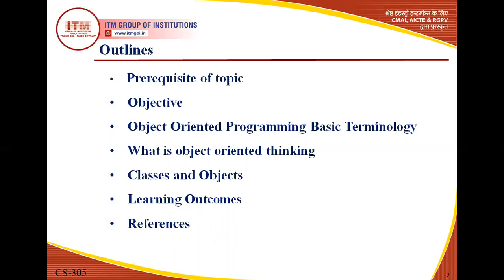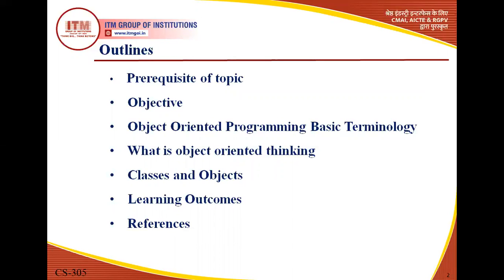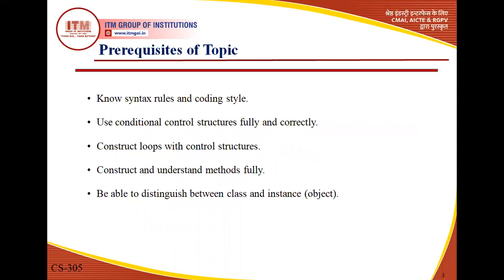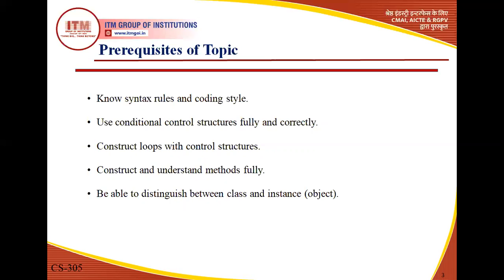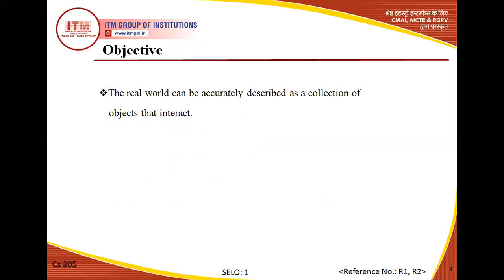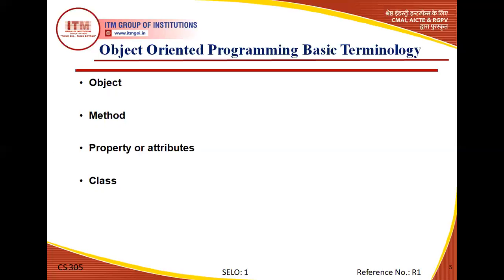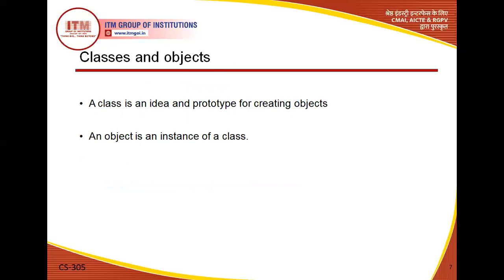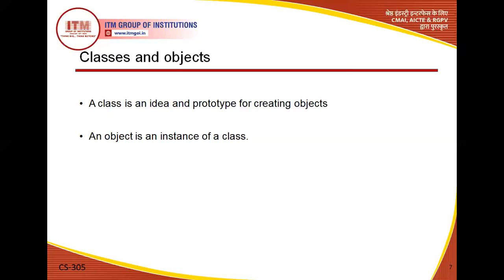CS-305 OOPM OBJECT ORIENTED THINKING B.TECH II YEAR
BY –MRS. DEEPIKA SARASWAT
DEPARTMENT OF COMPUTER SCIENCE & ENGINEERING
ITM GOI